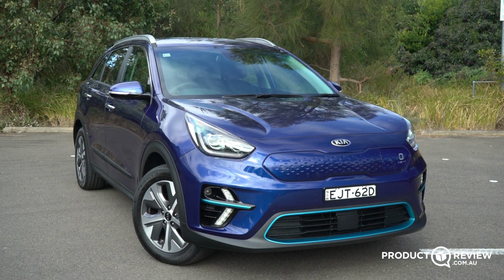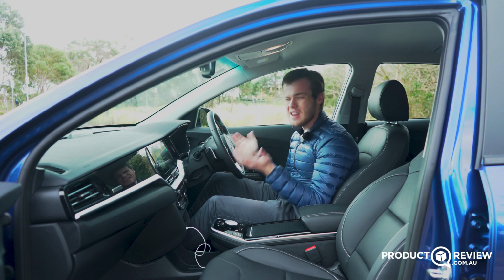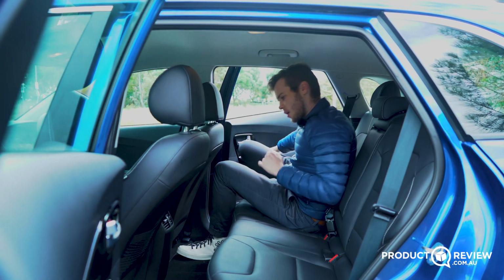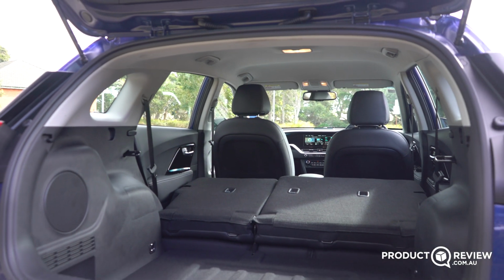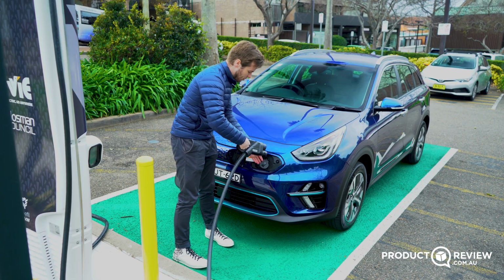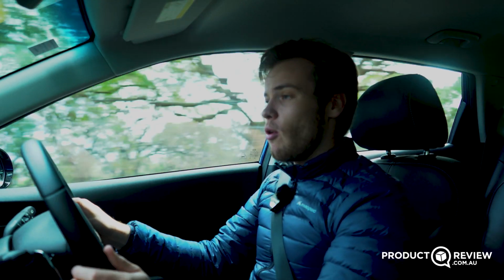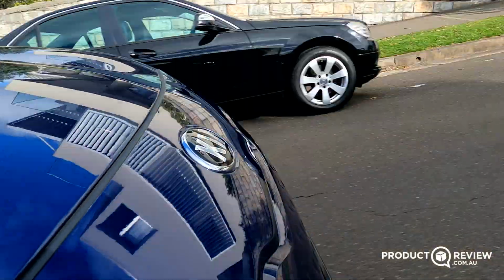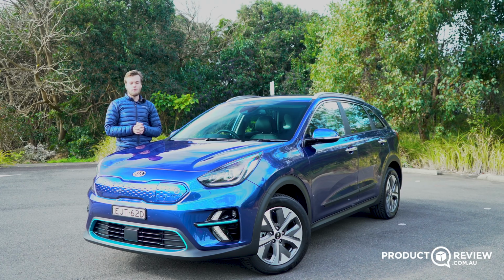Kia Niro EV 2021 Review | What if you don't want a Tesla?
Tesla tops the sales charts as the best selling EV brand here in Australia, but what if you don't want to buy a Tesla? You could buy this. It's the Kia Niro EV, it's expensive, has a decent driving range and is one of the cheaper electric SUV's you can buy. Is it worth buying this over a Tesla? Find out in this review!

Skip to your favourite parts:
0:00 Intro and Price
0:29 Exterior
1:51 Interior
6:49 Back Seats
8:57 Boot Space
10:43 Driving
12:54 What is it like to charge?
14:38 Handling and Performance
22:00 Should you buy one?